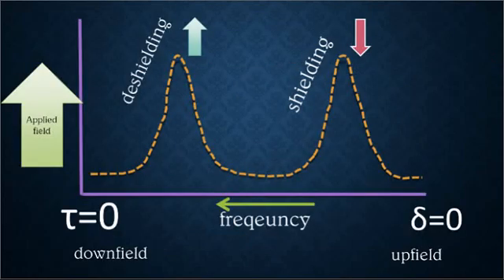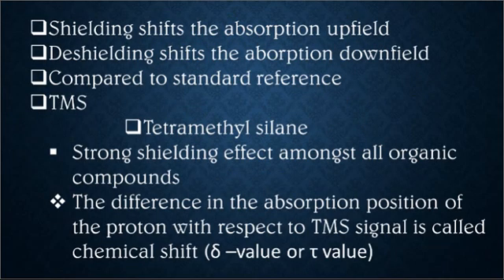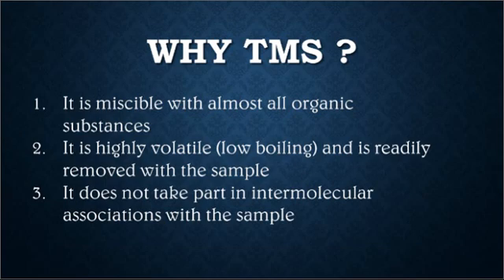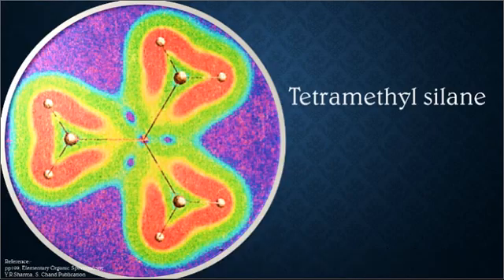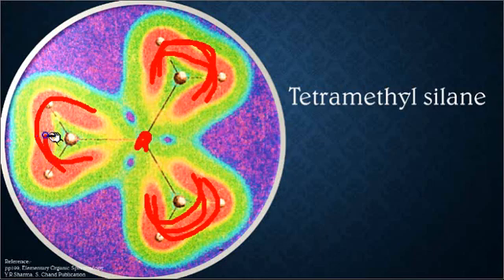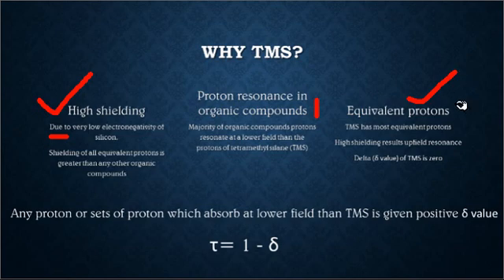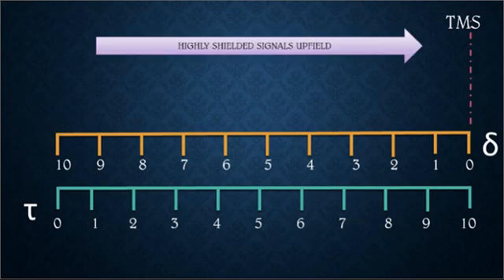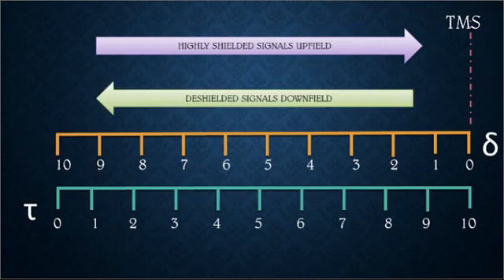WHY TMS IS STANDARD IN NMR | SHEILDING | DESHIELDING | DR G L JADAV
Why TMS is used as standard for most of the organic NMR spectrum measurements. what is sheilding effect.